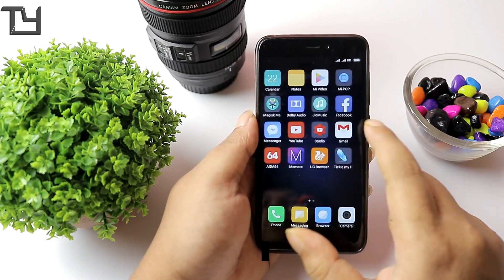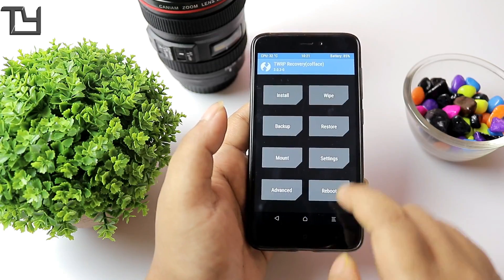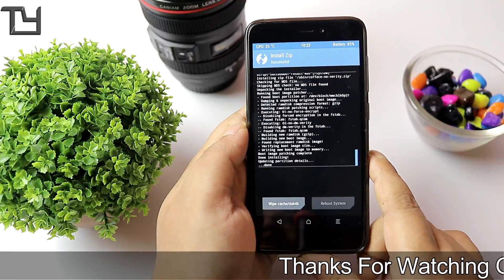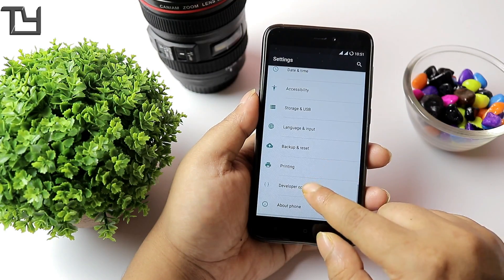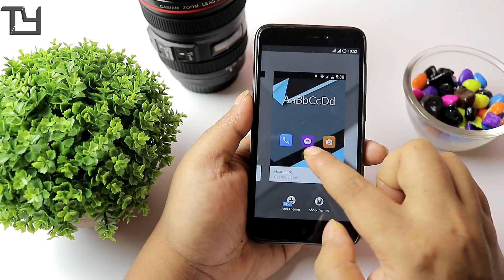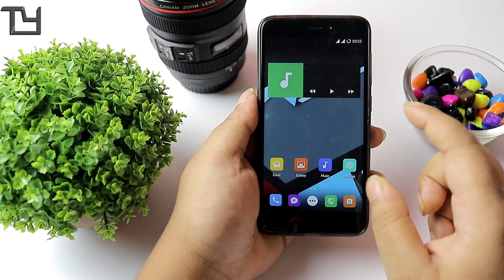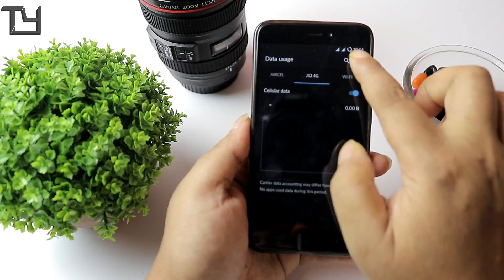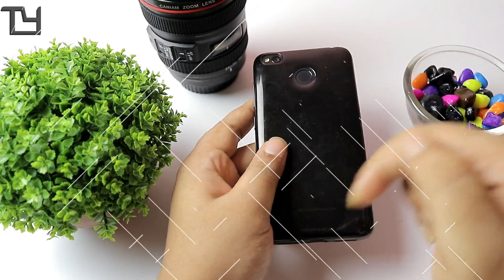Resurrection Remix for Redmi 4/Redmi 4X - How to Install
BEFORE GIVING DISLIKES REMEMBER I MADE THE VIDEO SO THAT YOU PEOPLE DON'T DOWNLOAD THIS ROM AND START FACING ISSUES.

Redmi 4 : Resurrection Remix - How to Install
Rom Link : WILL BE ADDED SOON